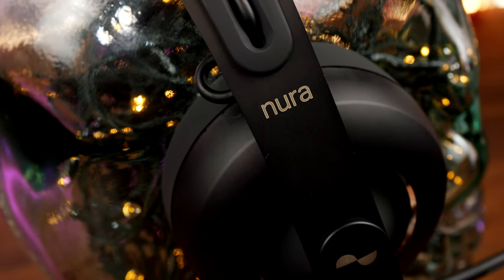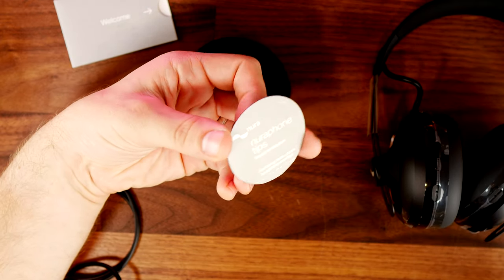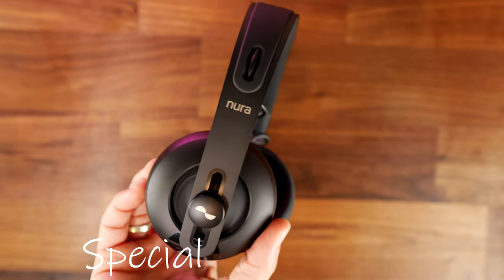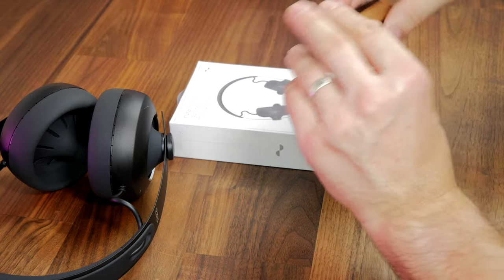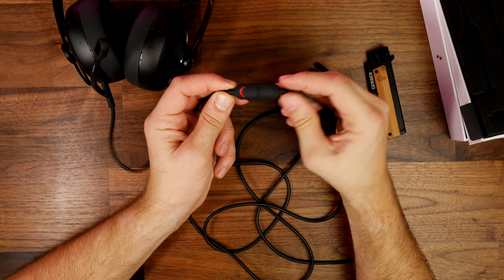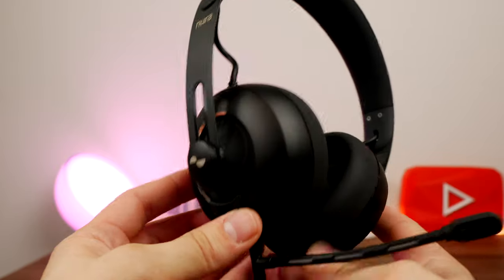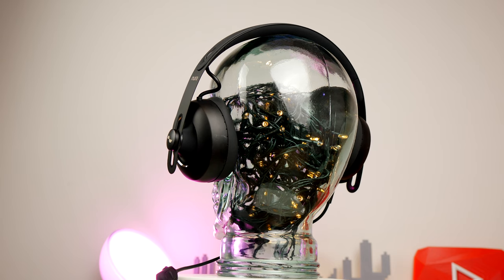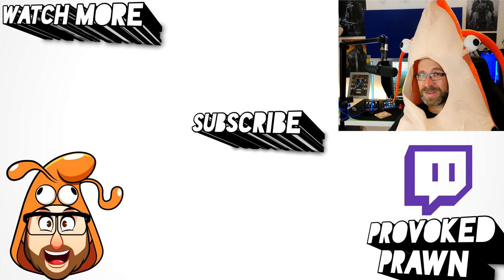Nuraphone and Gaming Microphone review - Awesome personalised sound with some problems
This is an unboxing and review of the Nuraphone and Gaming Microphone setup. This essentially takes Nuarphone (personalised audio headphones) and combines them with a 3.5mm microphone to allow you to use them on Xbox, PC/Mac, PlayStation, Switch, Mobile.

Nuraphone is awesome because it delivers fantastic personalised sound with a curious design that mixes both in-ear and over-ear designs combined with active noise cancellation and much more to immerse you in the sound.

With Bluetooth and 3.5mm connection options you theoretically have a great sounding option for gaming BUT not without the problems that I cover in this video.

Amazon UK
Amazon FR

Highlights for me include:
Fantastic personalised audio that's tuned to your ears
Excellent active and passive noise cancellation
Nifty "immersion" mode that gives the effect of being at a concert/night club
Sturdy and well built design
Interesting aesthetics
Customisable touch controls
Great battery life and battery managment

Lowlights:
I can't recommend the comfort (but I don't like in-ears so it's a personal taste)
The mic doesn't come with a splitter so I couldn't use it
Cables are proprietary and not included so you need to buy more to connect to USB-C, Lightning etc
Incredibly expensive vs gaming headsets out there

Specs of Nuraphone include:
Dimensions 80mm x 190mm x 180mm, 2m cable length
Weight 80g
Connectivity 3.5mm (1/8") analog connection, connects to Xbox, PC/Mac, Playstation, Switch, Mobile
Microphone Unidirectional microphone sensitivity -51dB
Compatibility Compatible with the Nuraphone
In the box Nuraphone Gaming Microphone, Secure Hook
Nuraphone
Dimensions 190 x 170 x 88mm
Weight 329g
Connectivity Bluetooth aptX HD, Universal Wired (Lightning, USB-C, micro-USB, analog)
Battery Up to 20hrs Lithium Ion Battery, full charge in 3 hrs
Noise Isolation Active Noise Cancellation (ANC) + Dual passive isolation
Materials Japanese steel, aluminium cups, Bio-compatible, Soft-Touch silicone material
Microphone External microphone for voice calls
In the box Nuraphone, Analog cable, USB-A charging cable, Soft travel case, Multi-sized eartips

Note you need a single/mixed output on PC, if not this is the guidance:

"In order to connect the Nuraphone Gaming Microphone to a PC or Mac, your computer must have a single headphone port that can also accept a microphone signal (or 4-pin TRRS input).
If your computer does have an integrated headphone / microphone 3.5mm port:
Please connect the Nuraphone Gaming Microphone to the headphone port and ensure that the on-board headphone/microphone signal is selected within your computer’s settings.
If your computer does not have a combined port:
Check whether your computer has separate ports, such as those two ports listed below:
In this instance, you'll need to look at using a 3.5 mm Stereo Audio Splitter (1 Female to 2 Male) Adapter Cable in order to connect the Nuraphone Gaming Microphone to your computer."

Big thanks to my super awesome YouTube members:
Meatykeyboard!
Rawrr483!

PLEASE NOTE